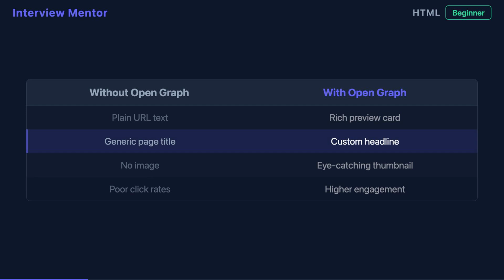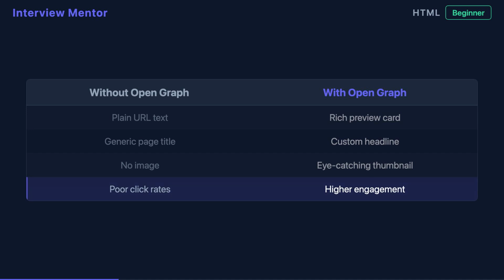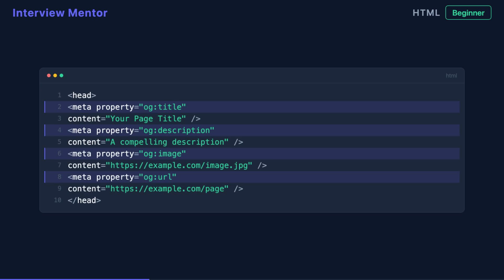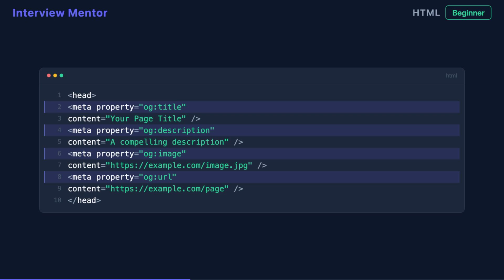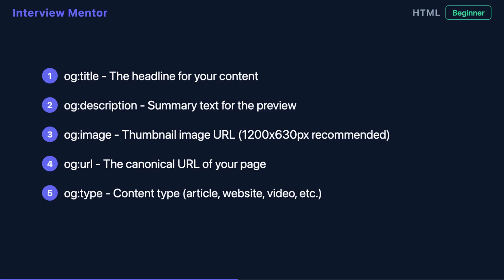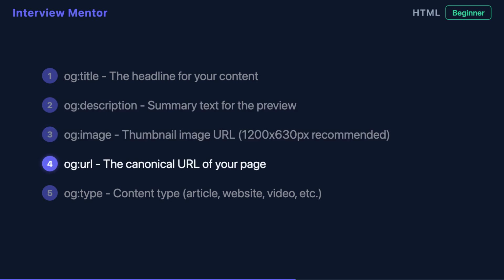What is Open Graph Markup? | HTML Social Media Meta Tags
Learn how Open Graph markup controls how your web content appears when shared on social media. Discover the essential meta tags (og:title, og:description, og:image, og:url) that create rich link previews on Facebook, LinkedIn, Twitter, and more.